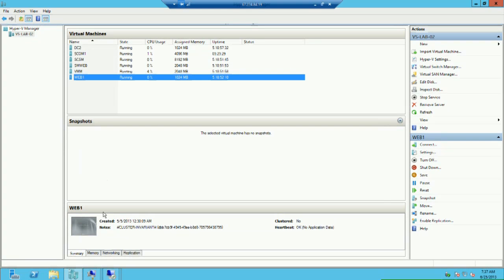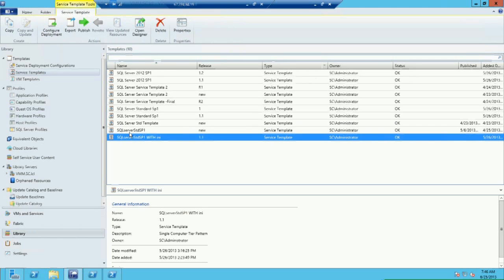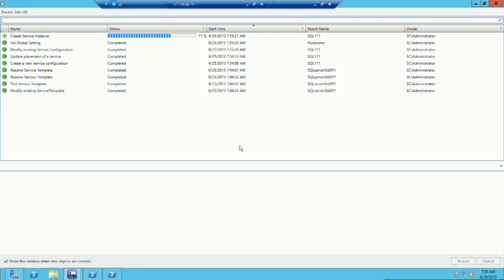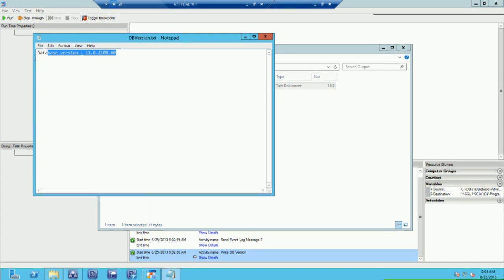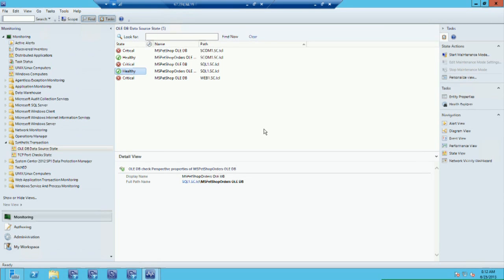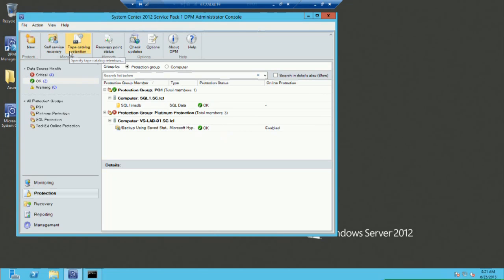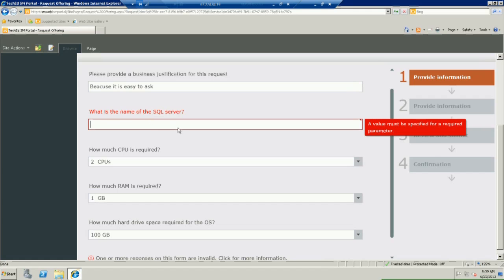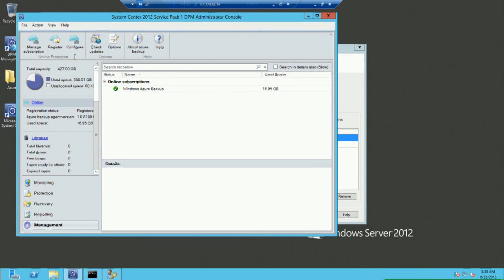TechEd Europe 2013 Best Practices in Virtualizing and Managing Microsoft SQL Server with Microsoft S